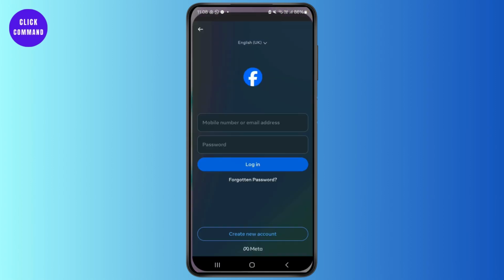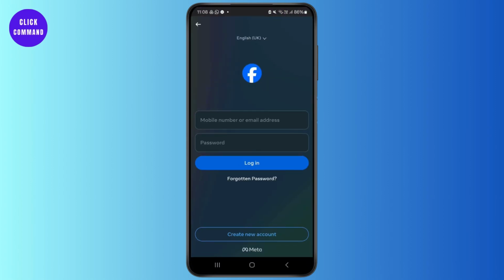How to Recover Hacked Facebook Account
Hi Guys,

Has your Facebook account been hacked? In this tutorial, I'll show you step-by-step how to recover a hacked Facebook account. Learn the necessary steps to regain access, secure your account, and prevent future hacks.